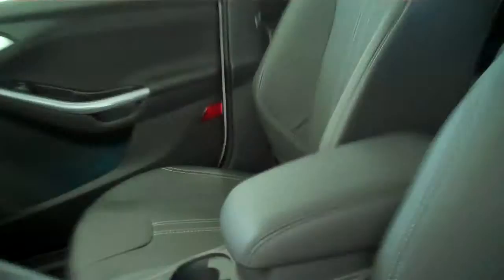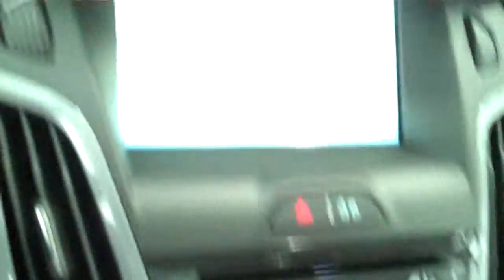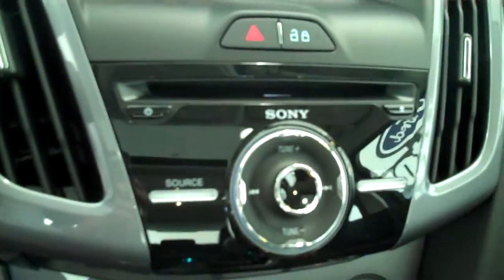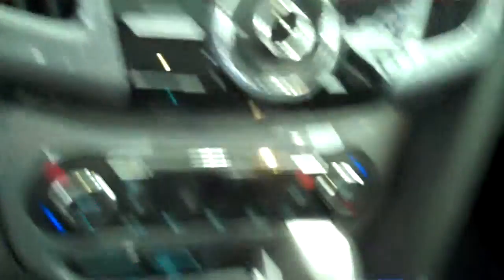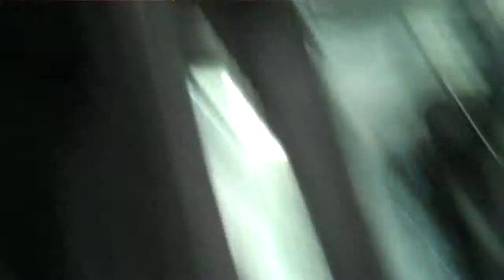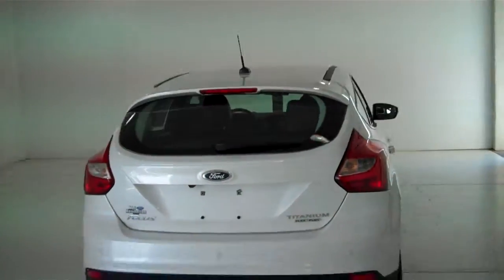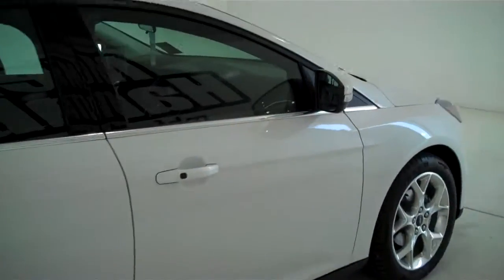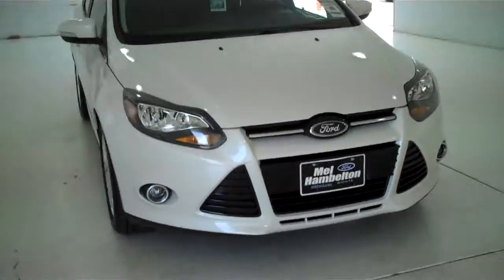133247 - 2013 Ford Focus